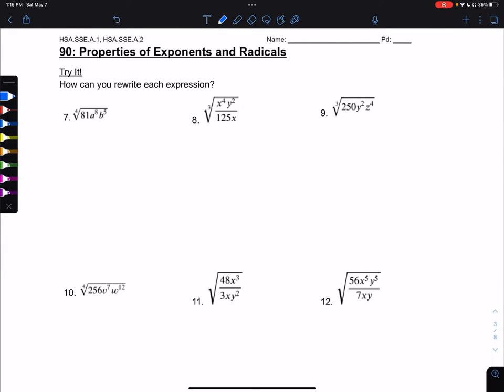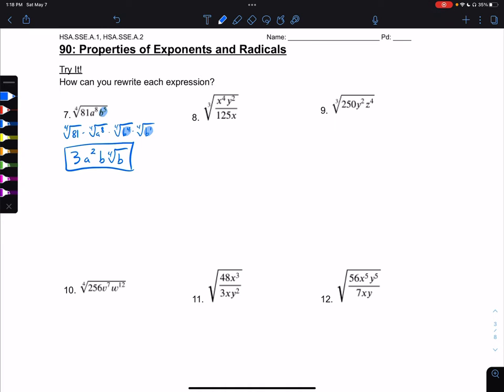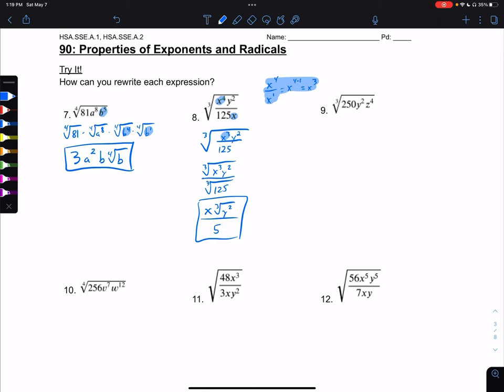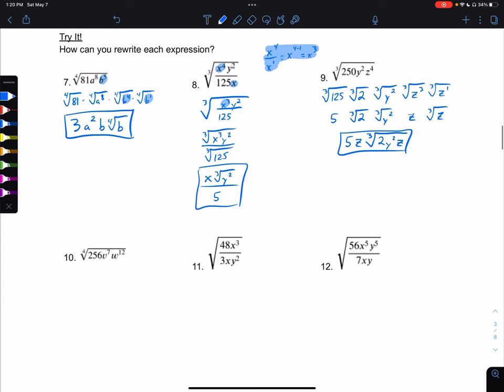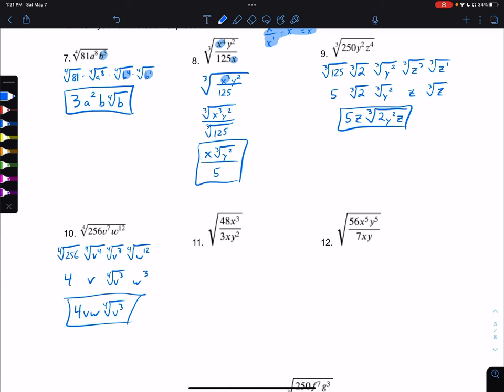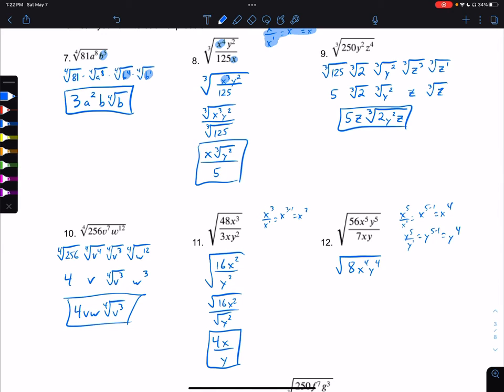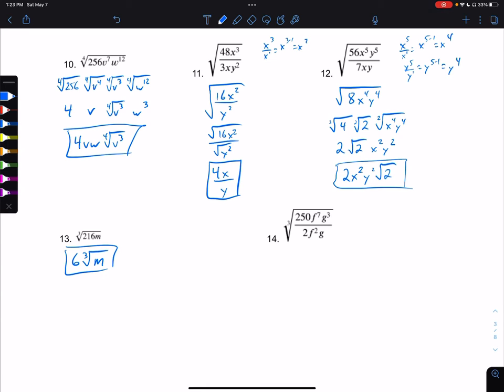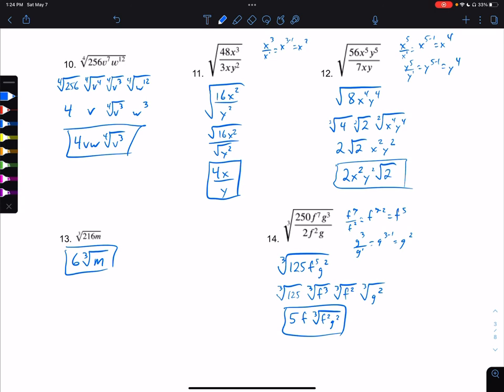90: Practice 7-14